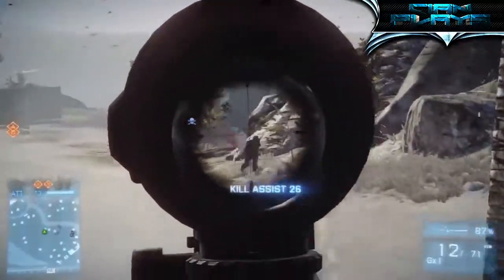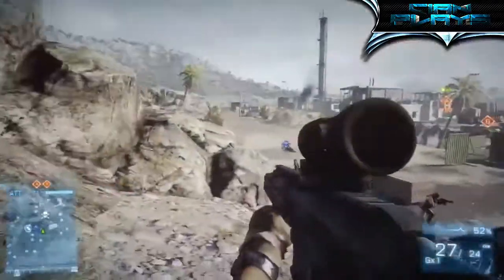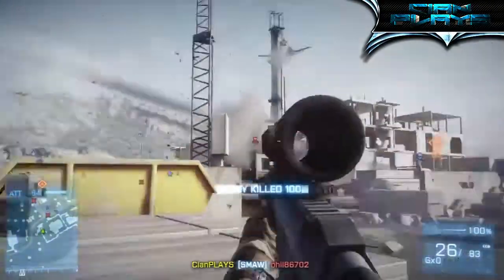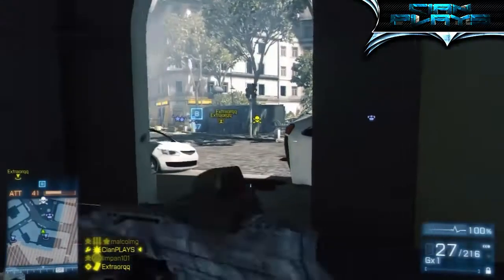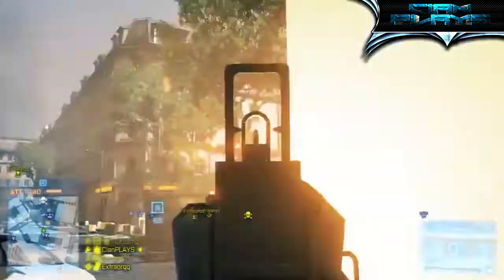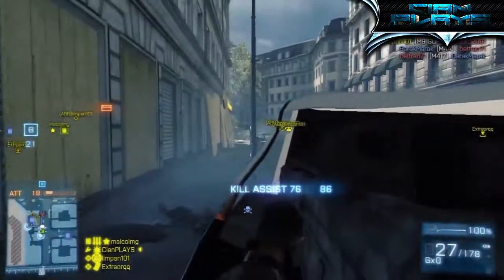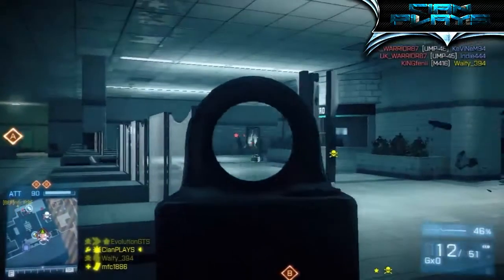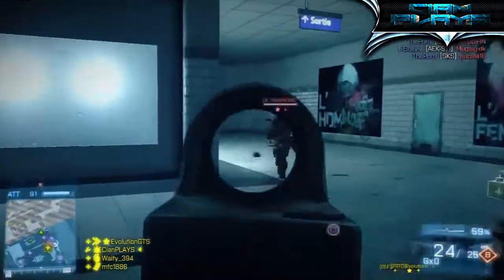Battlefield3: My Kit - Engineer